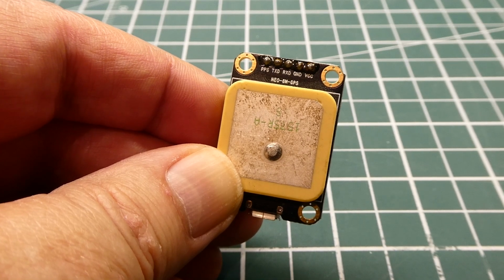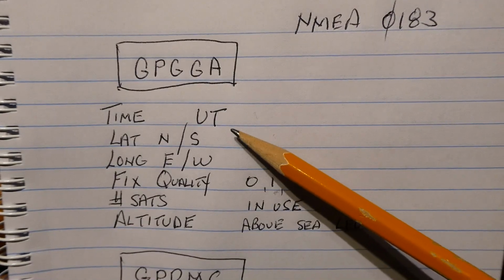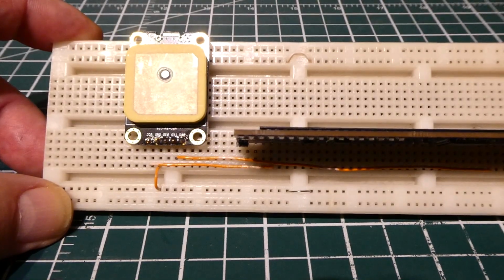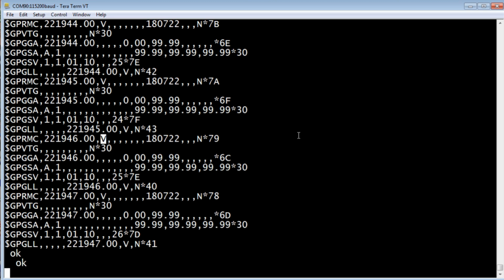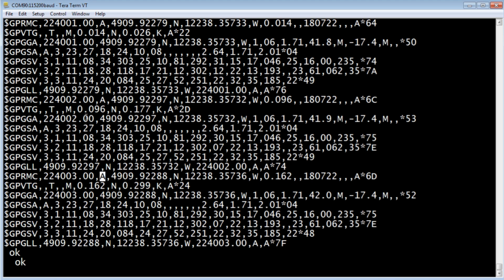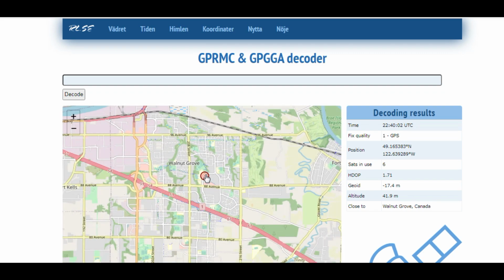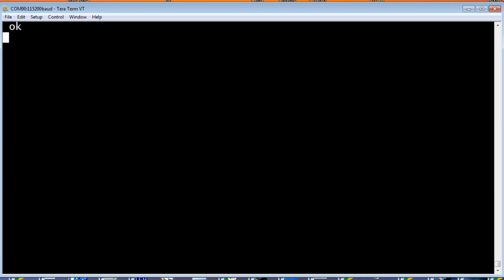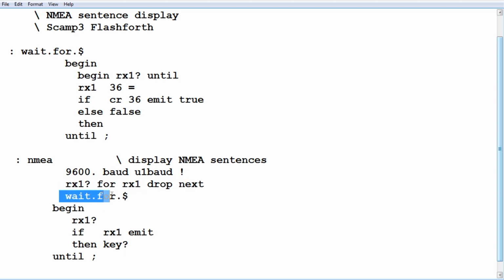Getting Started With GPS / Scamp3 / Flashforth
This video will describe how to extract the NMEA sentences from a GPS receiver. A Scamp3 board will be used running simple code written in Flashforth.